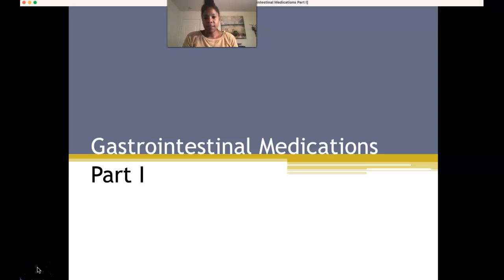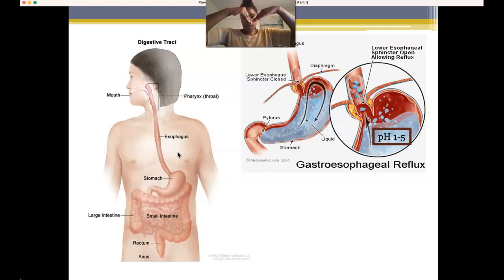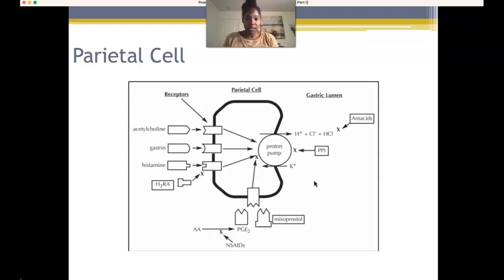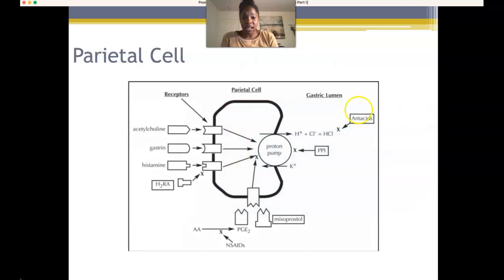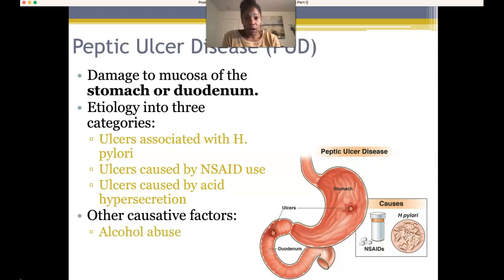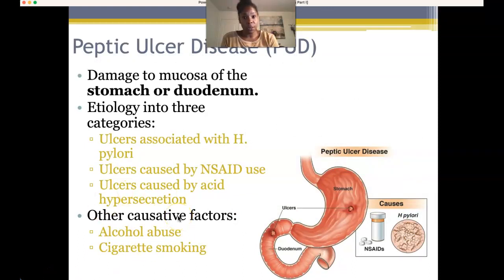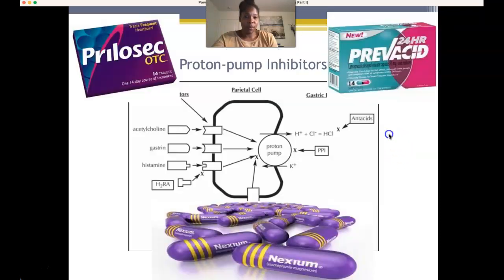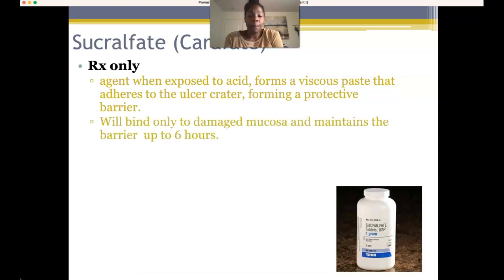WK 5 | Lecture 1 GI Tract Disorders